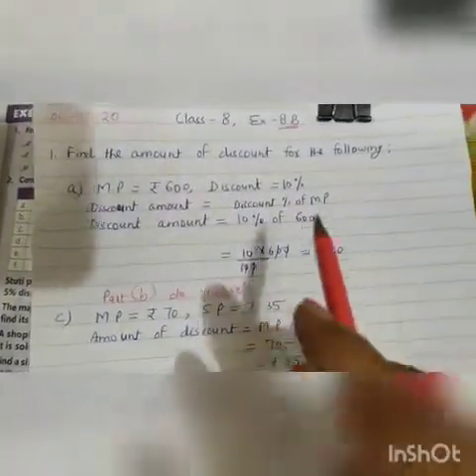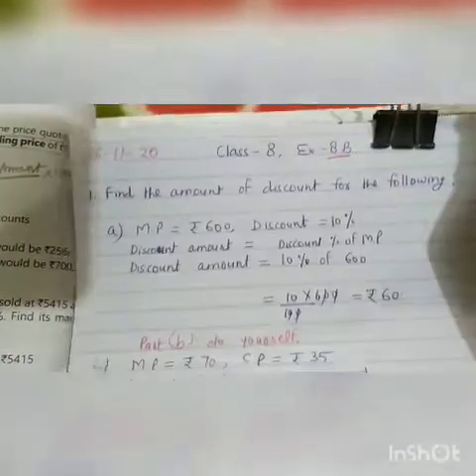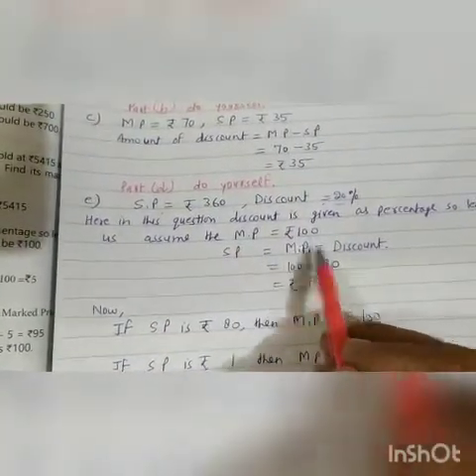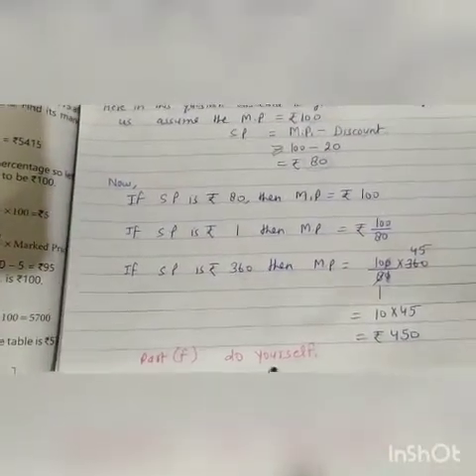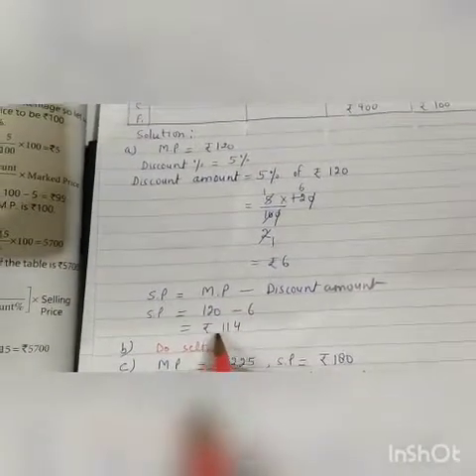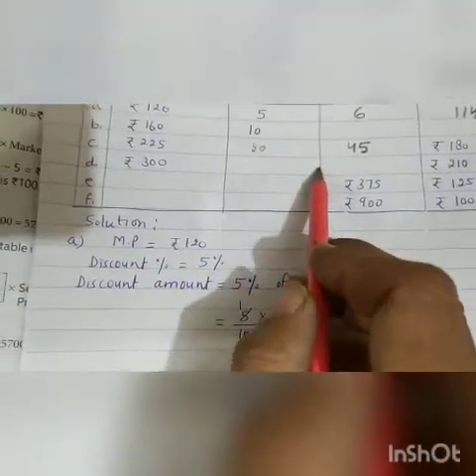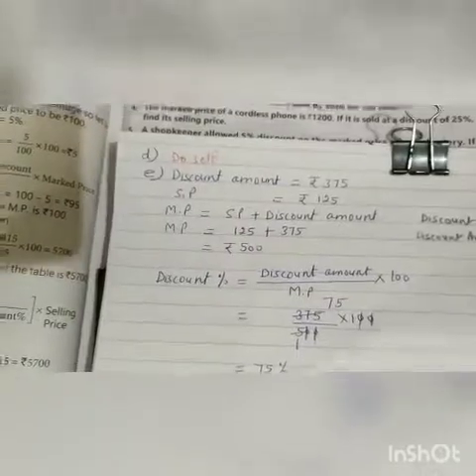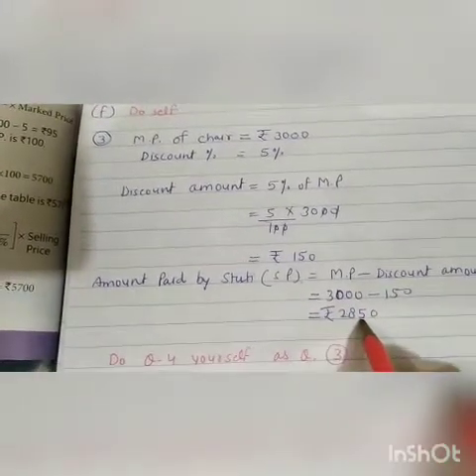6 November 2020